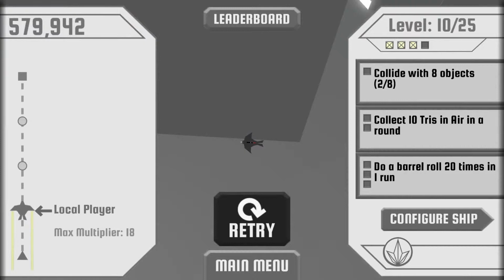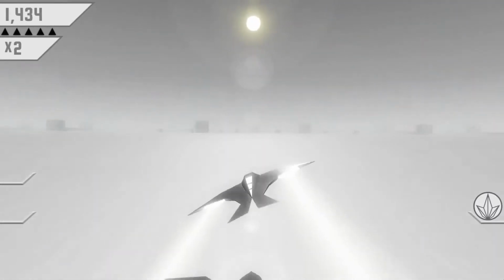Race The Sun - REALLY FAST!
Harder, better, faster, faster, faster, faster, faster... did I mention faster? Evade the shadows and the inevitable coming dark, but most importantly, Race the Sun!

-Adam